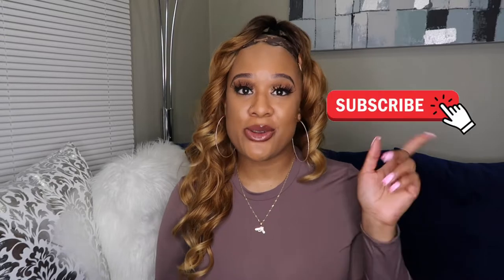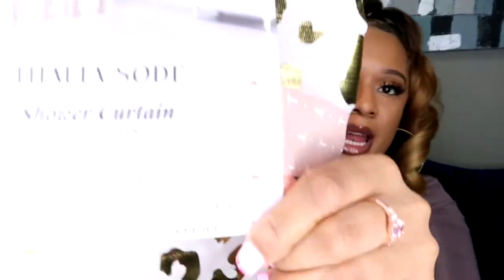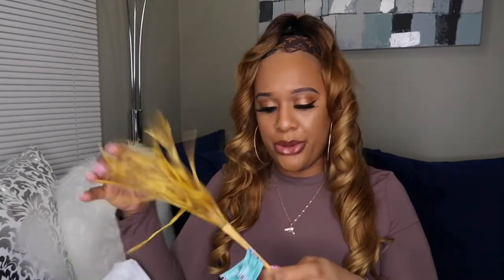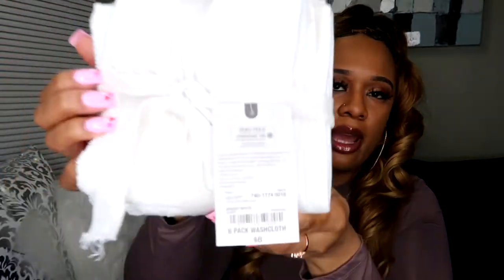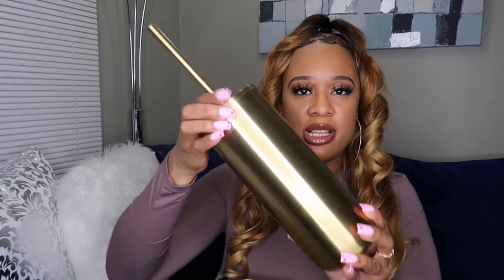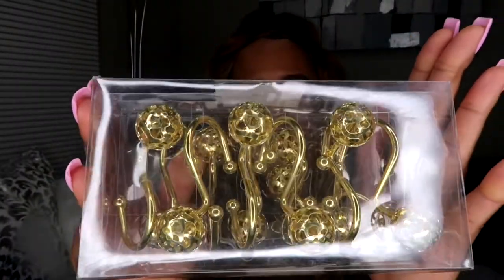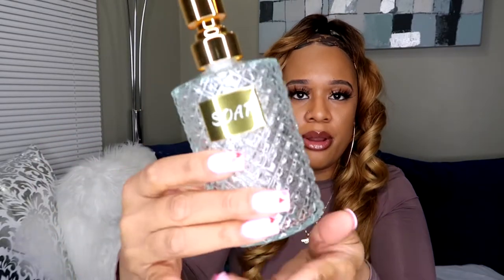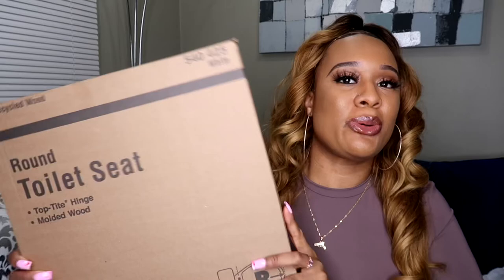BATHROOM DECOR HAUL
Shower Curtain - Burlington

BEBE Canvas Picture - Burlington

CANDLE  - Burlington

Shower Curtain Liner - Dollar Tree

Glitter Gold Candle Holder  - Dollar Tree

Gold Wire Basket  - Dollar Tree

Clear Sliver Top Jar  - Dollar Tree

 Gold Glass Mini Vase  - Dollar Tree

Floral Accent - Hobby Lobby

Gold Trash Can

Gold Toilet Brush

Shower Curtain Hooks

Glass Soap Pump

Floating Shelves

Memory Foam Rugs

Toilet Seat